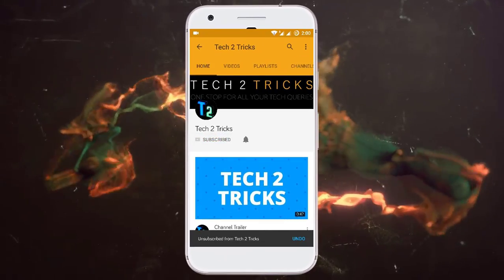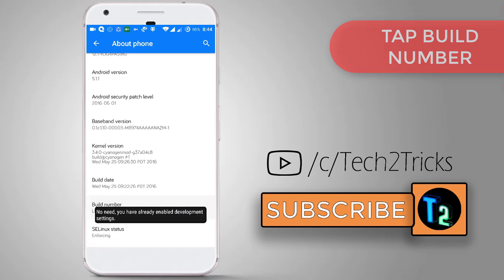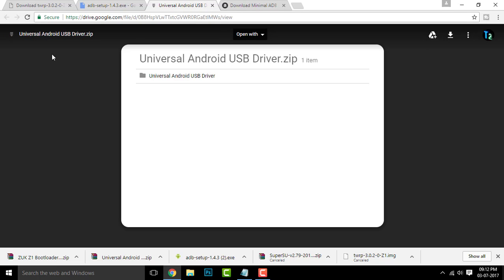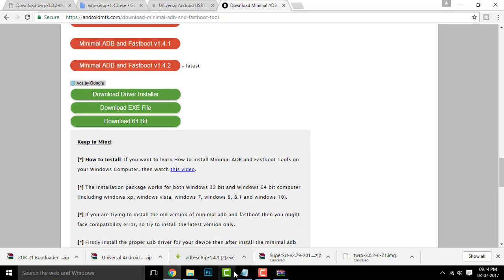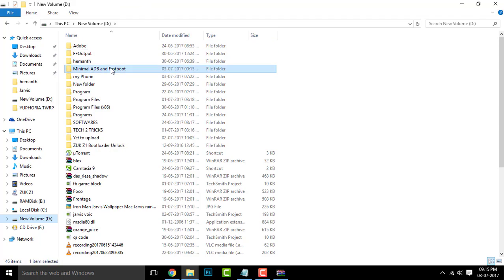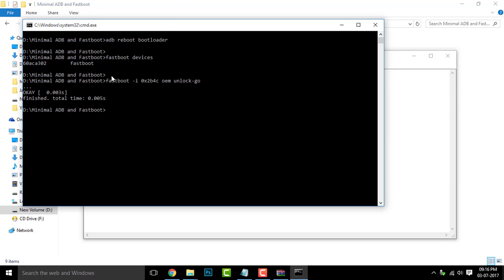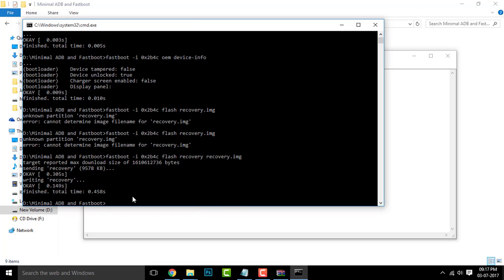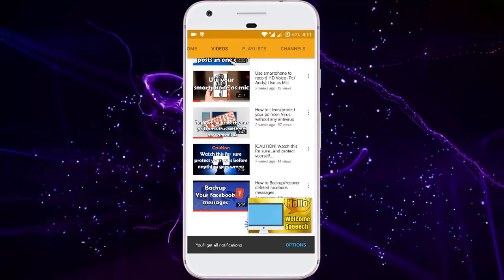How to install Twrp on the Lenovo zuk z1 {BOOTLOADER UNLOCK/OFFICIAL}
In this video we have described How to install Twrp on the Lenovo zuk z1 {BOOTLOADER UNLOCK/OFFICIAL}

Commands---
adb devices

fastboot devices

fastboot -i 0x2b4c oem unlock-go

fastboot -i 0x2b4c oem device-info

fastboot -i 0x2b4c flash recovery recovery.img